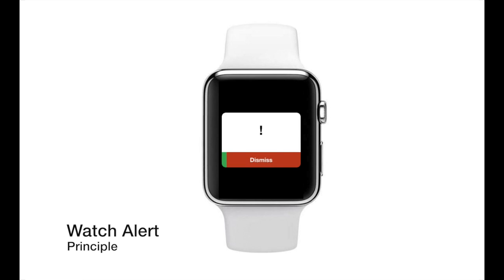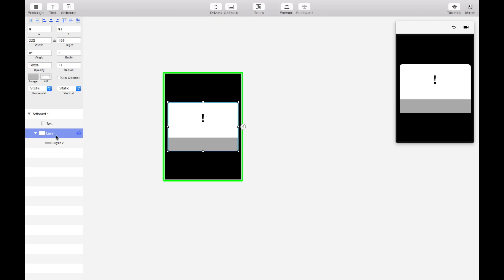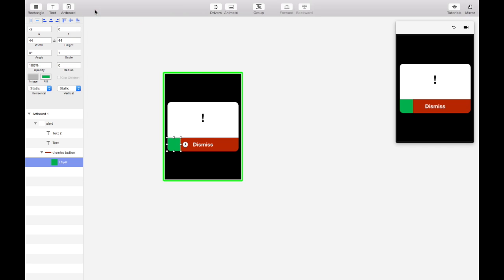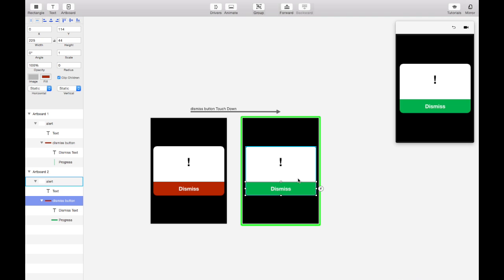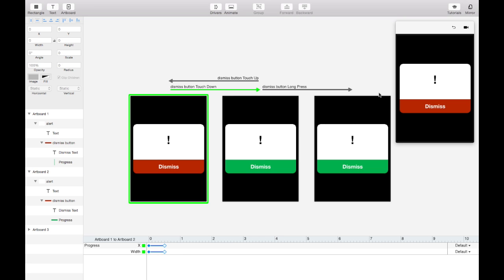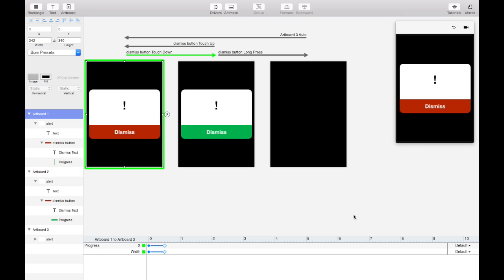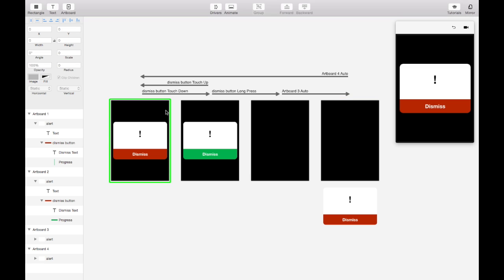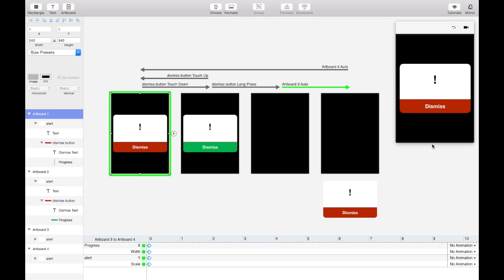Principle: Watch Alert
Learn how to make an Apple Watch alert interaction with Principle